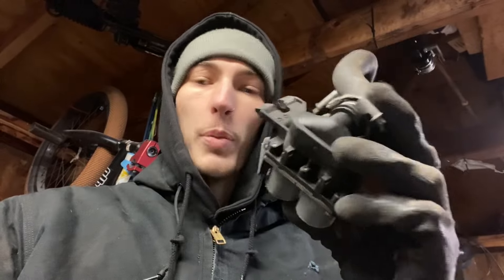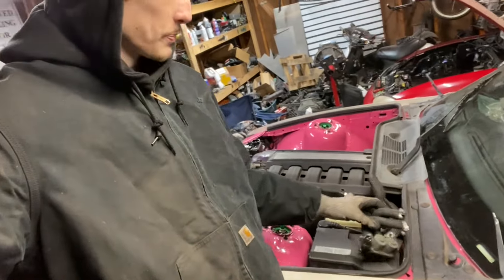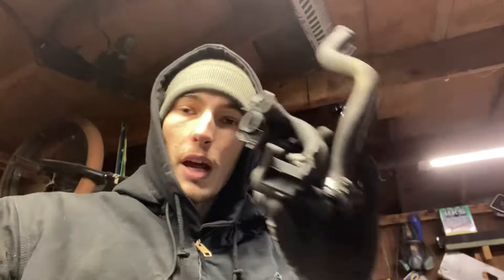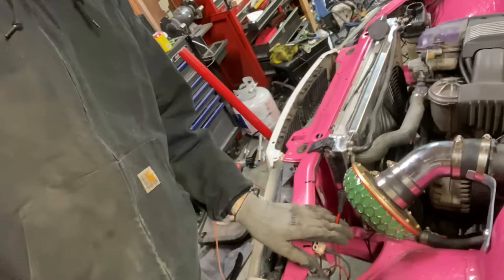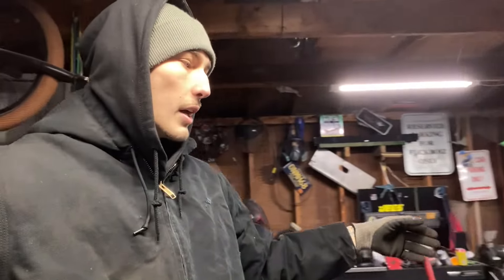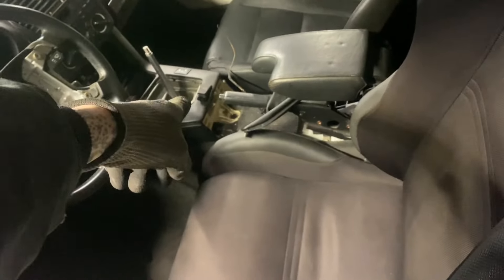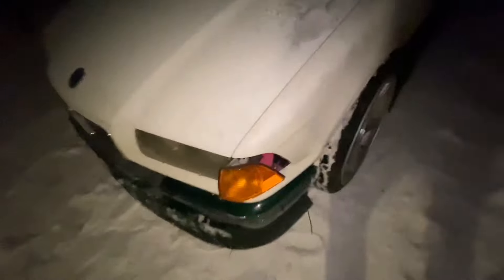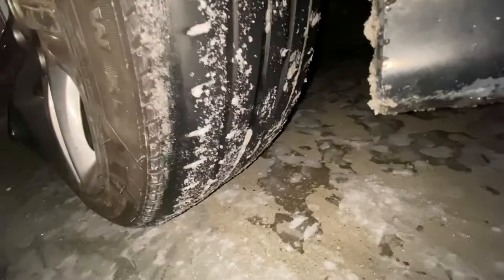The e36 first drive